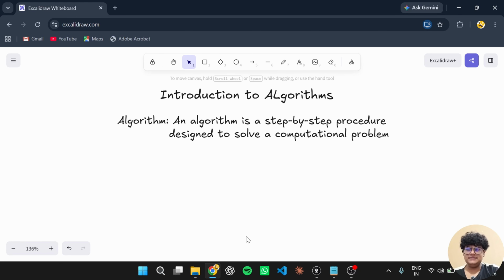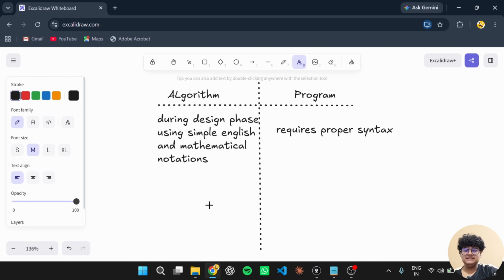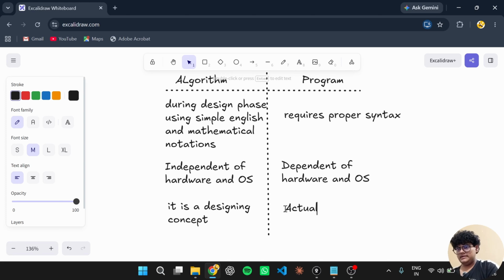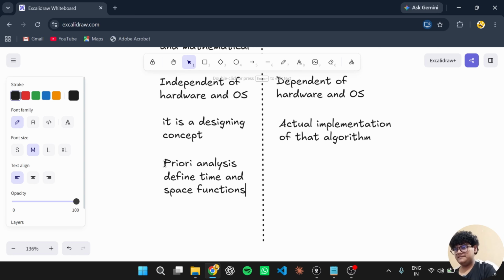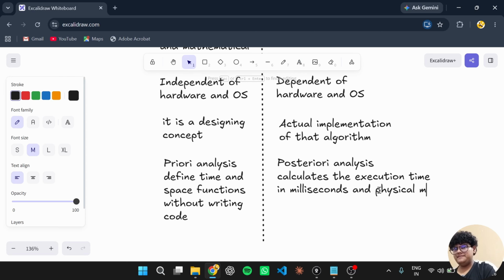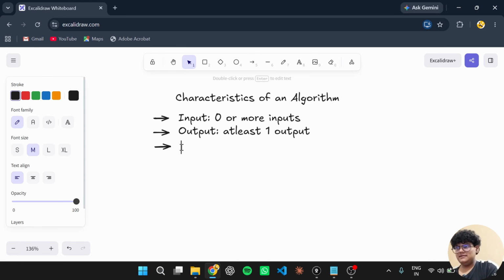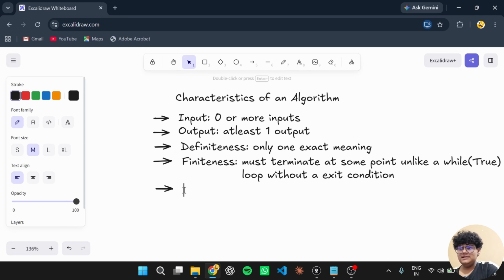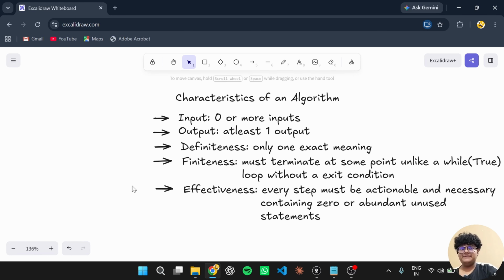What is an Algorithm? (Algorithm vs Program Explained) | DSA Ep 1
What is an algorithm, really — and how is it different from a program? In this first video of the DSA series, we break down the exact definition of an algorithm, why it's independent of hardware and language, and the 5 properties every valid algorithm must have.

This is the foundation almost every DSA channel skips. Get this wrong and concepts like time complexity won't make sense later — so we're starting here.

🔹 What you'll learn:
- Algorithm vs Program: the real difference
- Priori analysis vs Posteriori testing
- The 5 core properties of any algorithm (Input, Output, Definiteness, Finiteness, Effectiveness)
- Why algorithms are hardware and language independent

📚 Coming up next: Time & Space Complexity (Big-O notation) — the concept this video sets up.

0:00 Introduction
0:45 What is an algorithm
0:51 Algorithm vs Program
4:26 Characteristics of an Algorithm
7:05 Outro